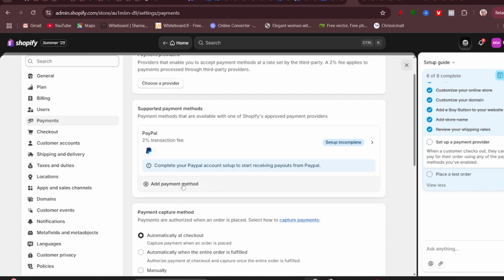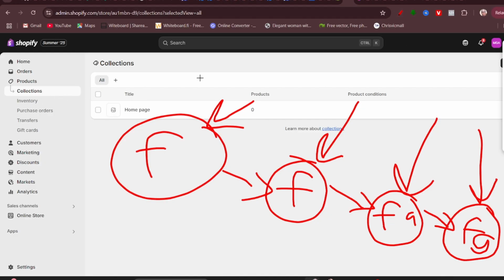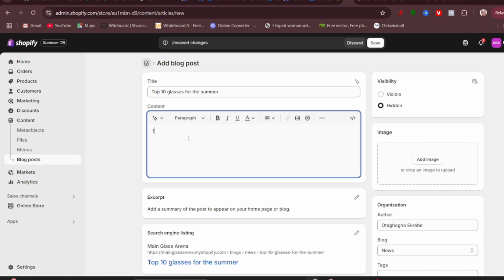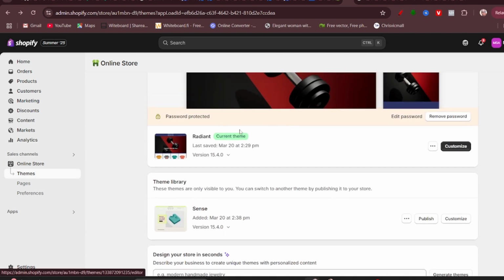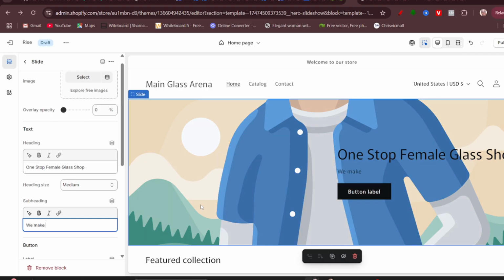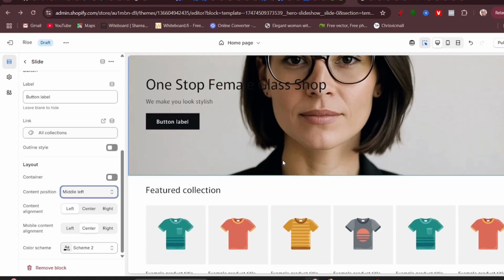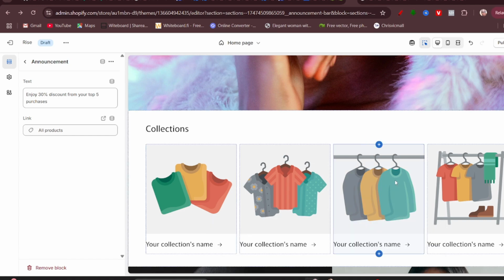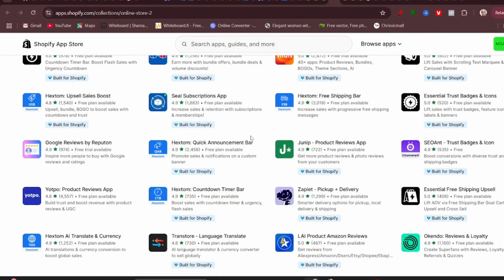The $10 Shopify Payment Setup HACK You Need to Know!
Want to start selling on Shopify but can’t figure out how to set up payments—especially if you’re outside the US, UK, or Canada? 💳 This video reveals a powerful $10 hack that simplifies your payment gateway setup, allowing you to start receiving money FAST from anywhere in the world.

Whether you're a beginner or already running your store, this trick can save you time, stress, and tons of lost sales. If you’ve struggled with Stripe, PayPal limitations, or setting up Payoneer/TransferWise, this video is for YOU.

✅ Step-by-step guide
✅ Works for non-supported countries

👉 Stay till the end for a bonus tool that can 10x your Shopify earnings.